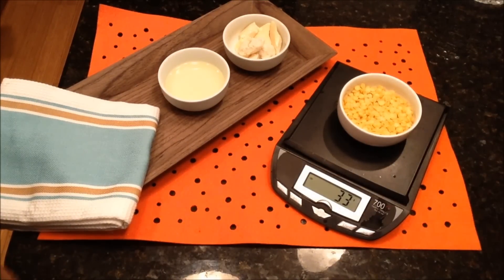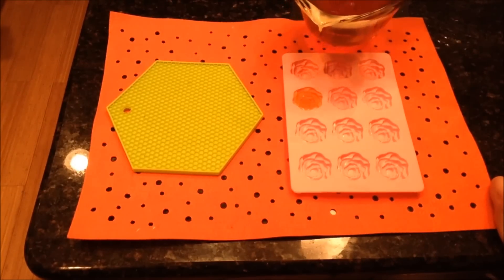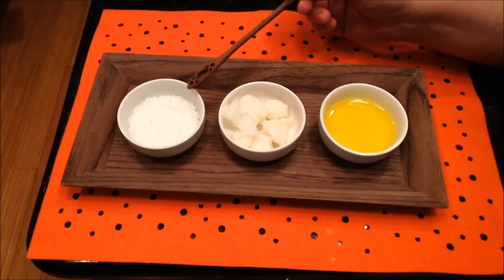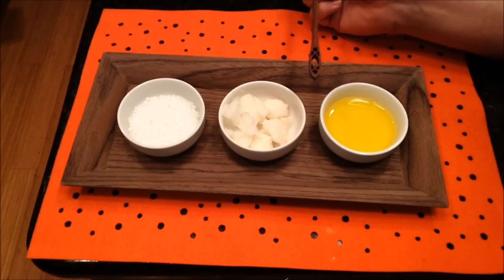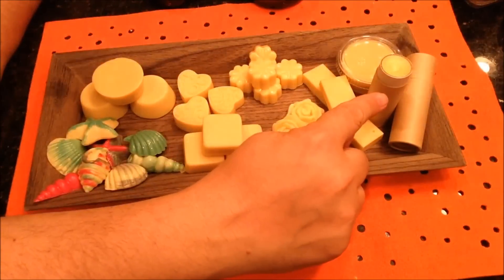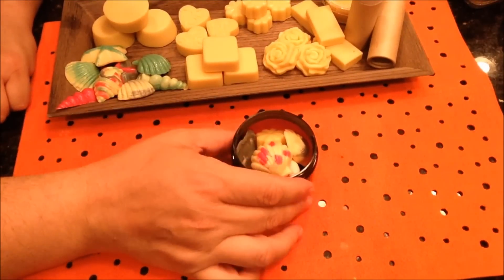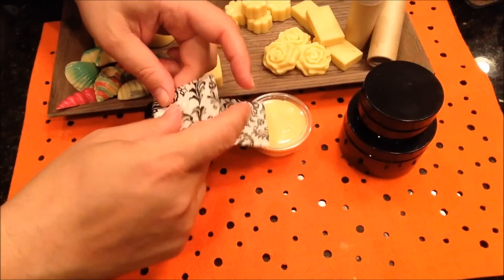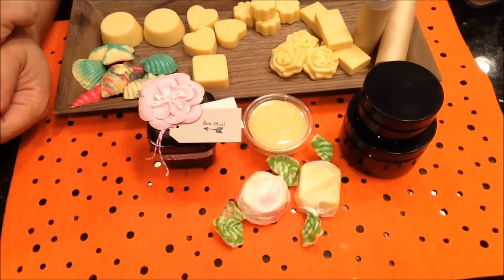Making Solid Lotion Bars and Solid Perfume Bars (Part I)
Making DIY Solid Lotion Bars & DIY Solid Perfume Bars